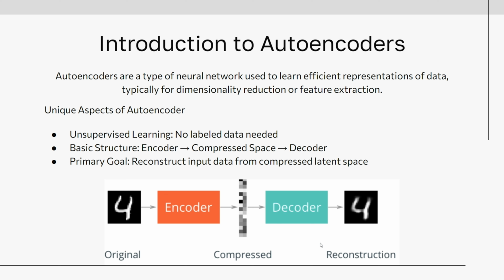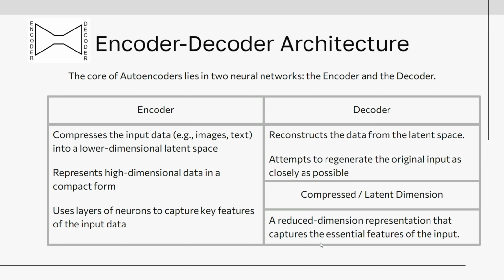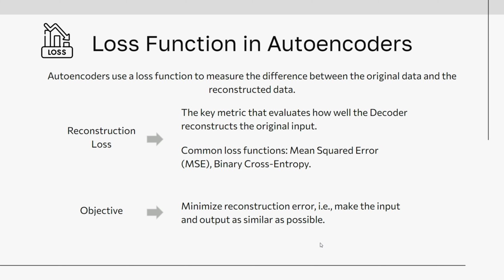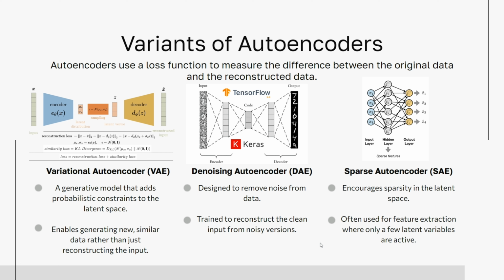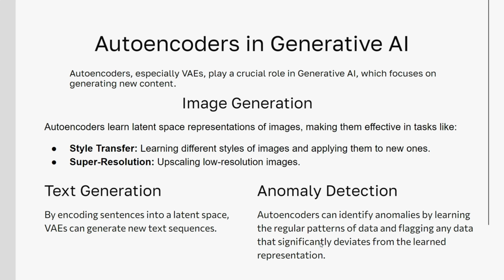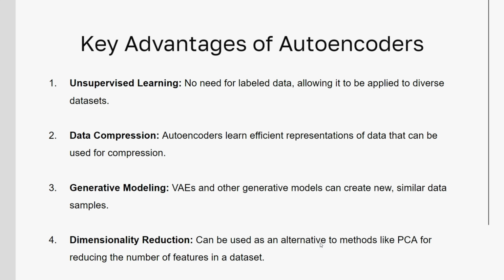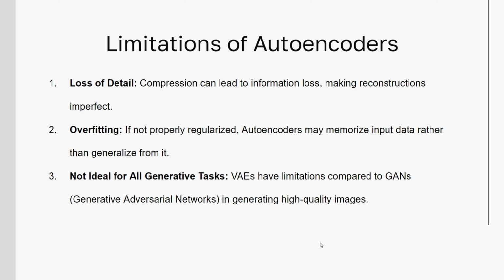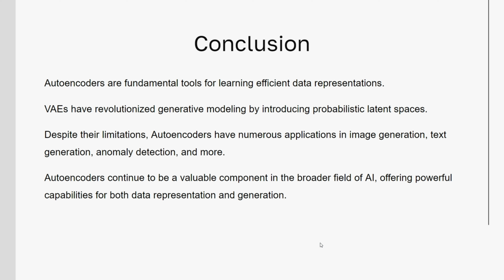06. Understanding Autoencoders: Encoder-Decoder Architecture Explained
In this video, we dive deep into the architecture of Autoencoders, a crucial concept in Generative AI. Learn how the Encoder compresses data into a latent space, while the Decoder reconstructs the original input. We also explore key aspects such as unsupervised learning, loss functions, and applications in image generation, text generation, and anomaly detection. If you're interested in understanding how Autoencoders power modern AI applications, this video is for you!

What You'll Learn:
✅ The fundamentals of Autoencoders and their architecture
✅ How the Encoder and Decoder work together
✅ Understanding latent space representation
✅ The role of unsupervised learning in Autoencoders
✅ Key loss functions used in training Autoencoders
✅ Applications in image generation, text generation, and anomaly detection

At Codersarts, we offer:
🛠️ Expert guidance in AI and Machine Learning
⚙️ Custom model development and implementation
💡 Consulting services for AI solutions

Join us as we unravel the intricacies of Autoencoders and understand how they are shaping the future of Generative AI!